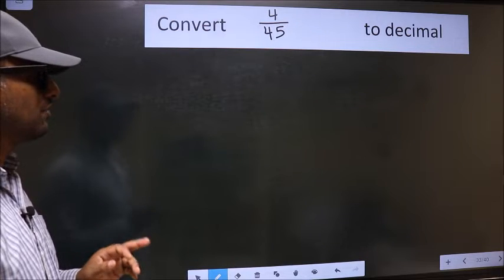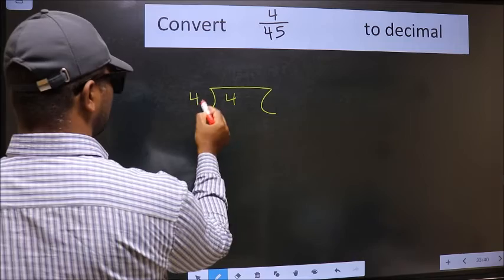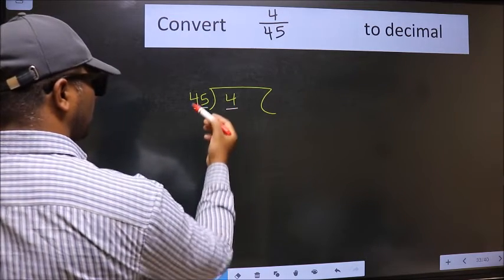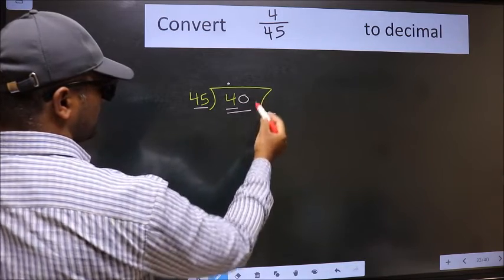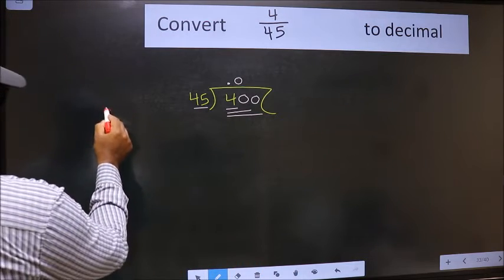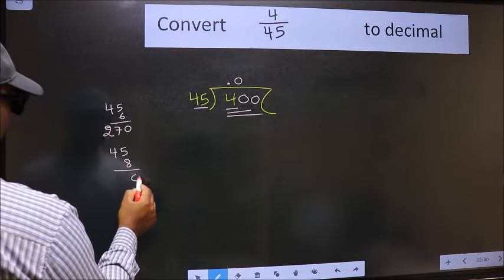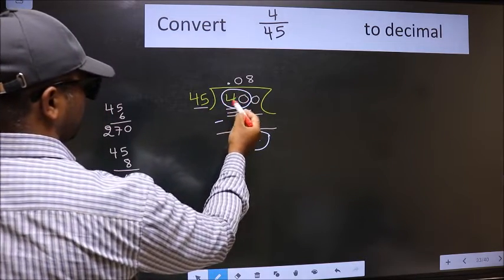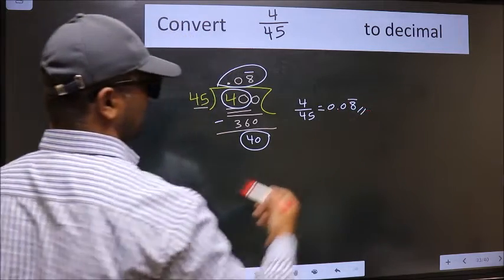CONVERT FRACTION 4/45= ? TO DECIMAL